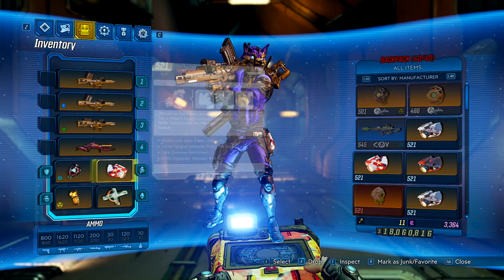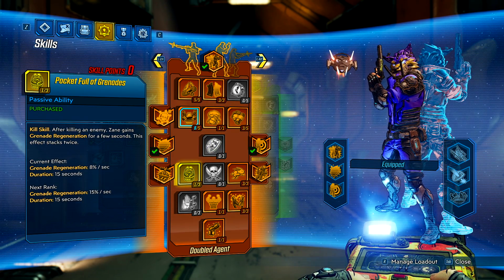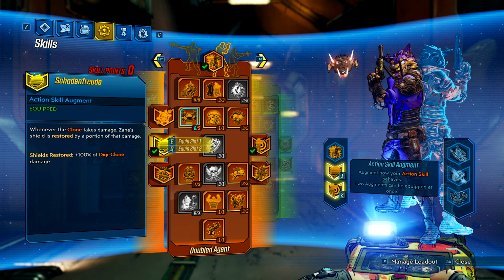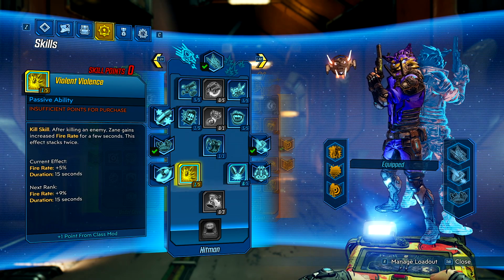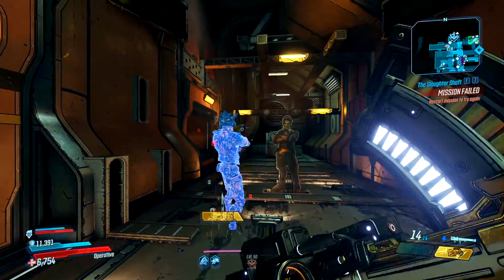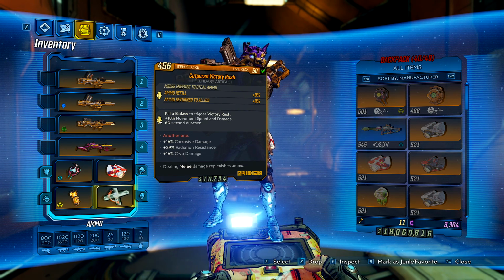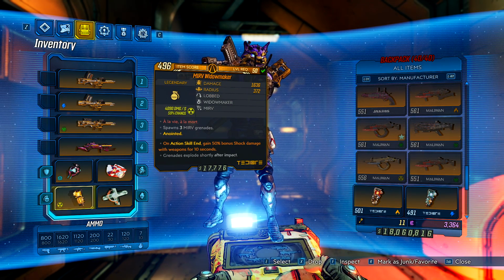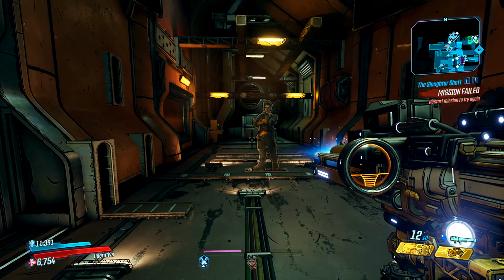Borderlands 3 ZANE DLC BUILD! 1 SHOT BOSSES! INSANE Damage! Millions of Damage Per Shot! NEW Build!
Become of member if you want to support the channel Today we take a look at a Zane DLC 1 build that allows you to instantly 1 shot bosses in Borderlands 3. This is a NEW Moxxi's Heist of the Handsome Jackpot DLC build using the new legendary Zane class mod, Seeing Dead, and the new legendary rocket launcher, Ion Cannon. This is one of the highest damage builds for mayhem 4 and the Maliwan raid, and is incredibly tanky as well.

farm, Borderlands 3 Glitches, Borderlands 3 Glitch, Borderlands 3 exploit, Borderlands 3 exploits, BL3 glitch, BL3 glitches, BL3 exploit, BL3 exploits, maliwan raid, wotan, mayhem 4 raid, solo mayhem 4 raid, solo maliwan raid